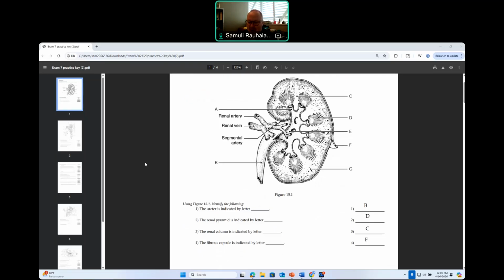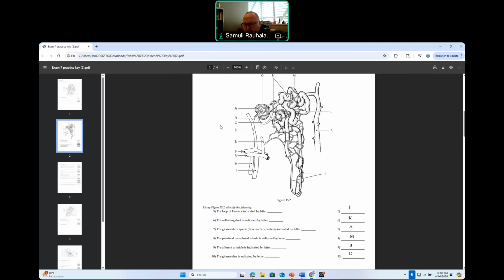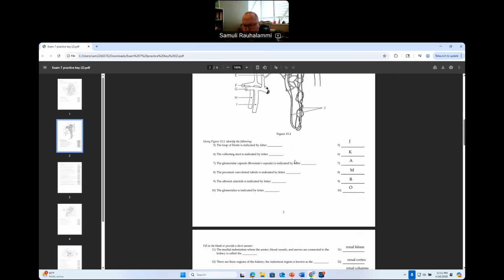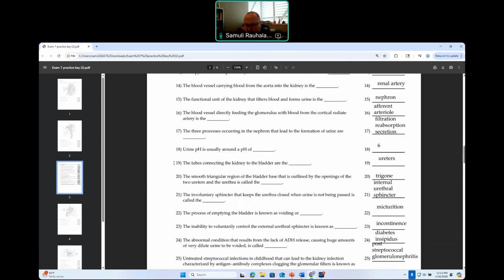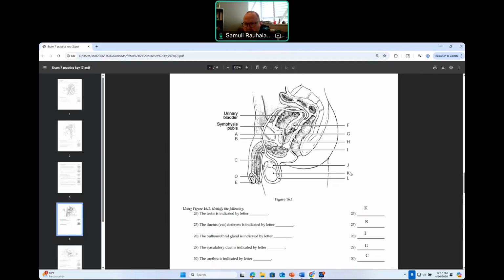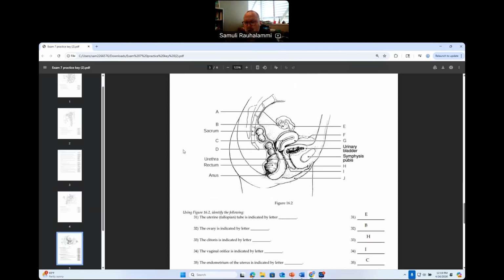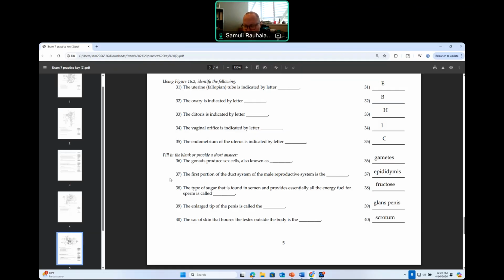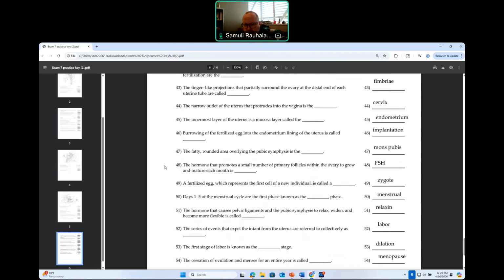CG BIO160 - Final Exam Study Guide Review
As we prepare to wrap-up the semester, we will cover the content of the final learning module in this Study Guide. You may find it helpful as you prepare for the Final Exam.